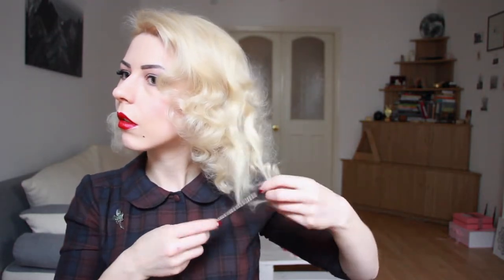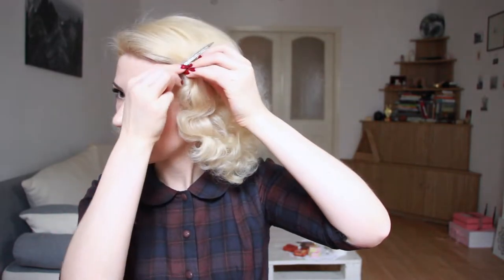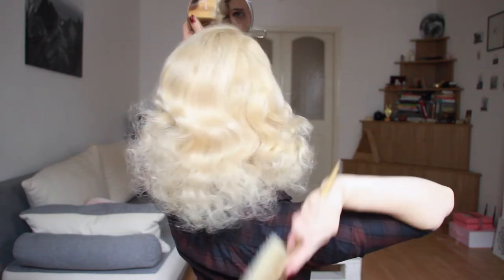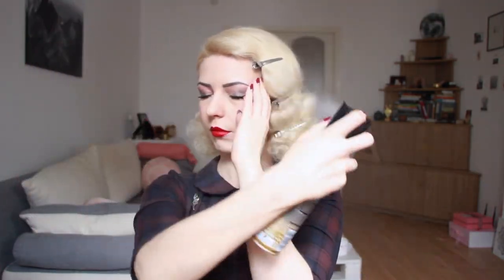Easy 1930s Ginger Rogers inspired retro hair tutorial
This easy classic 1930 hair tutorial inspired by Ginger Rogers I make with foam rollers~
Also it's my main retro hairstyle, so if you have soft hair - this hair tuto the best for you.

Brooch - vintage